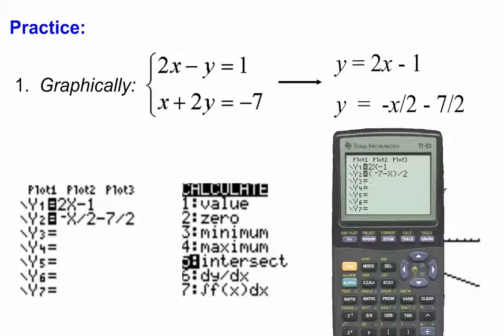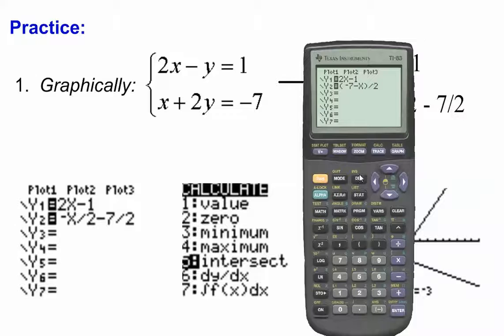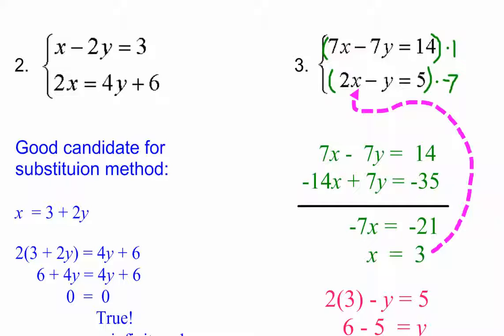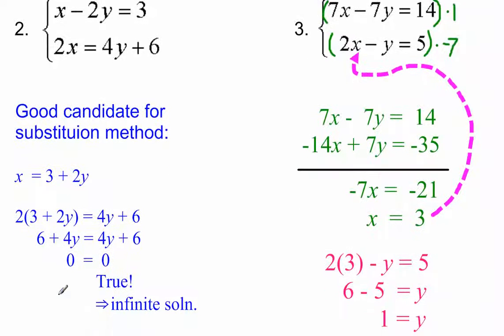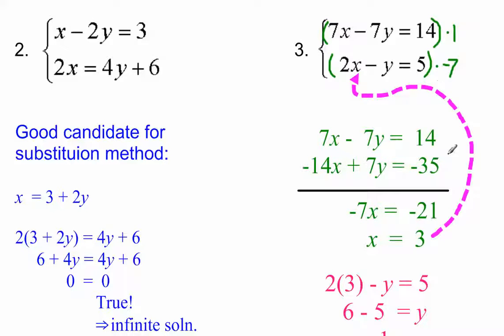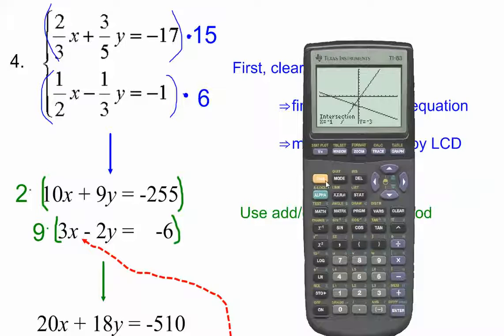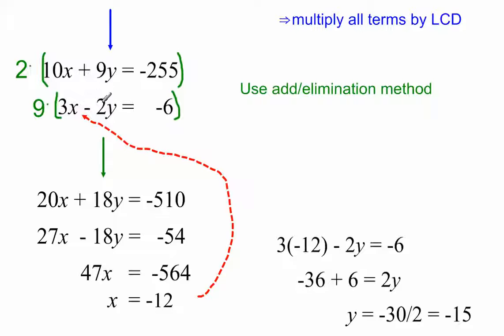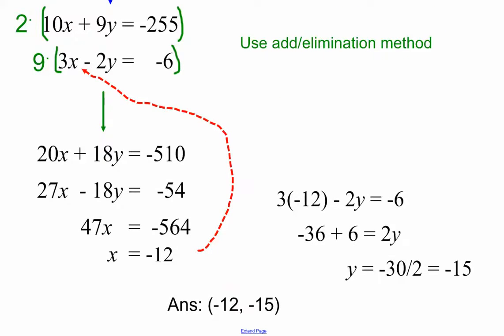Practice Solving Systems of 2 Equations